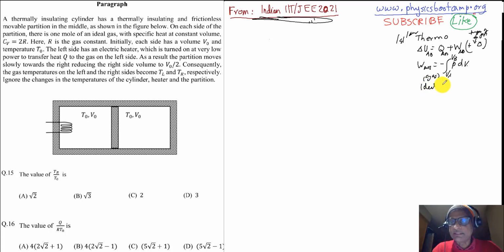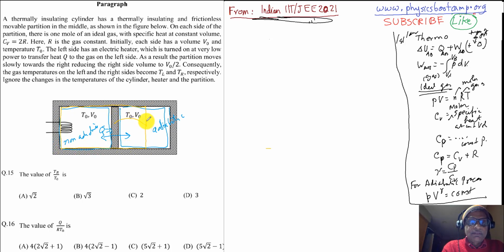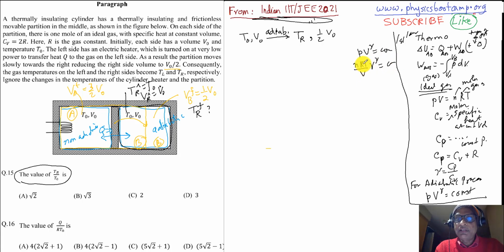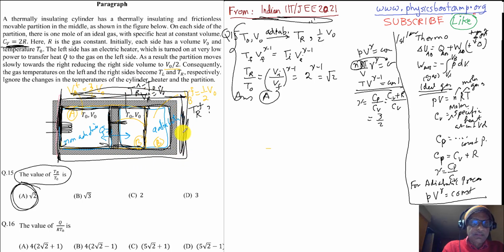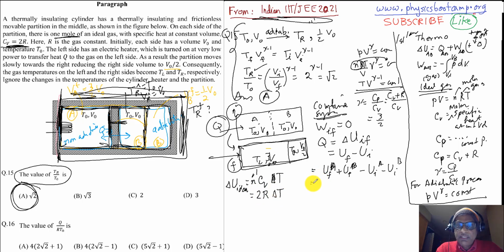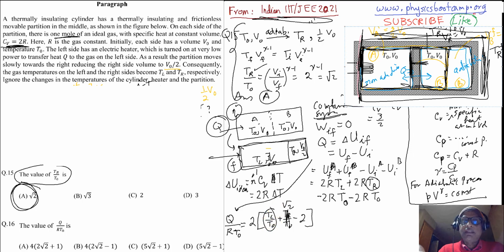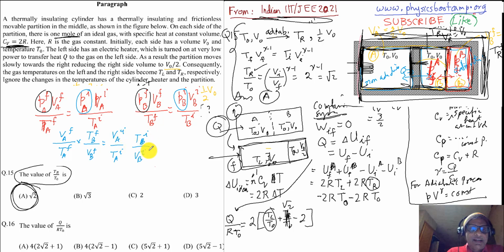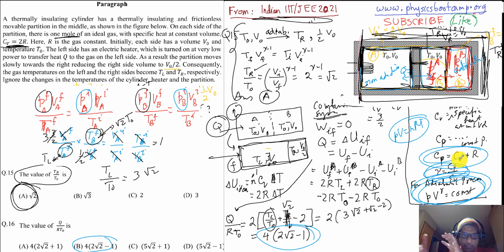Gas in Two Containers Interacting Adiabatically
A problem from Indian IIT/JEE 2021 is solved. Requires knowledge of adiabatic process.